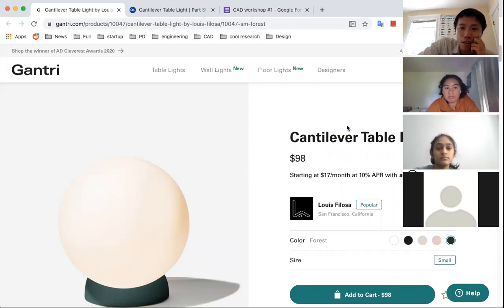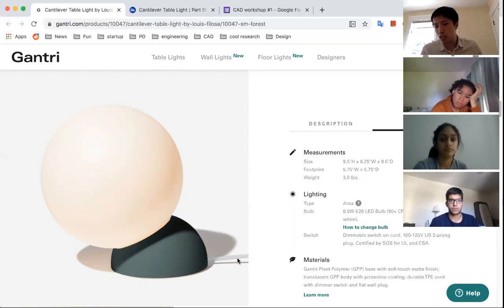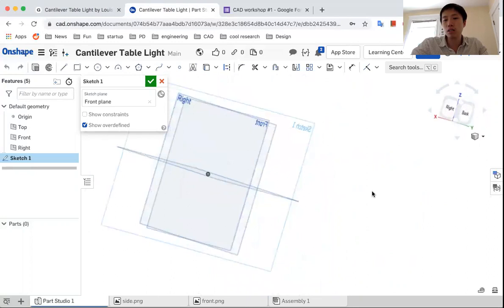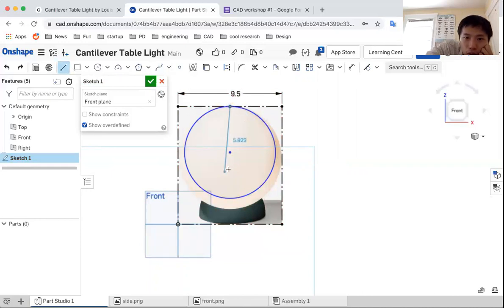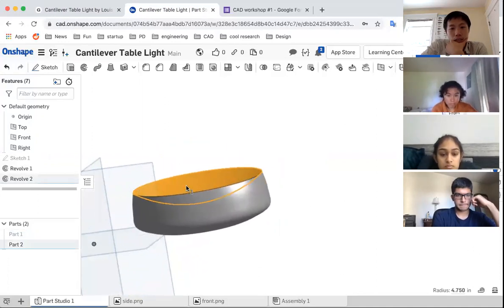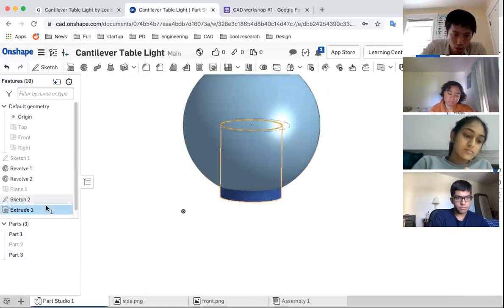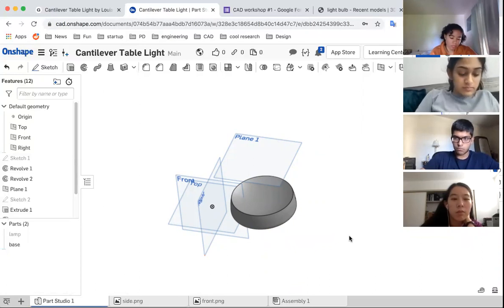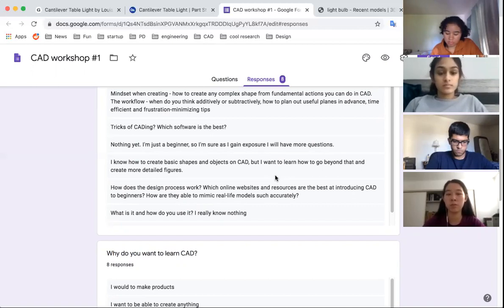MIT Online Makerspace: 3D Modeling CAD Workshop for Beginners (Onshape)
3D CAD is a popular skill that is used widely in industry, yet very few classes teach this effectively. Due to interest from MIT undergrads, MIT Online Makerspace organized a hands-on workshop.